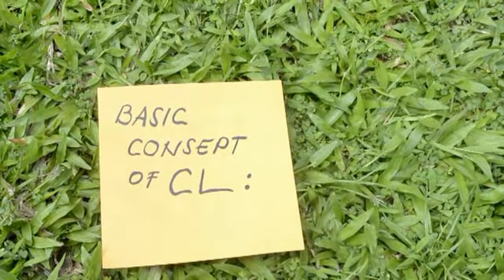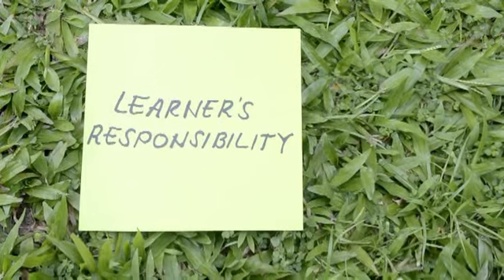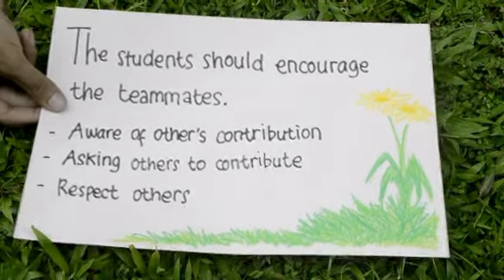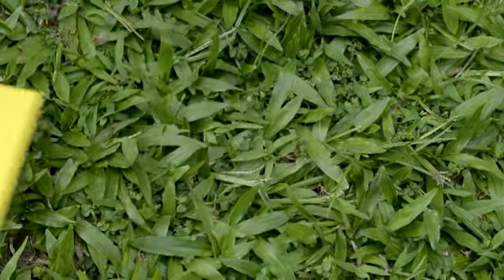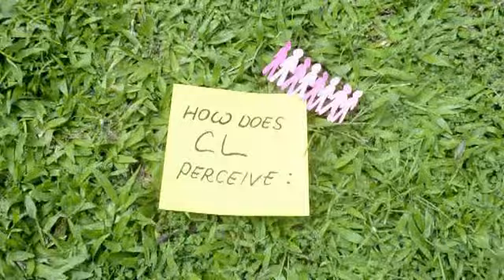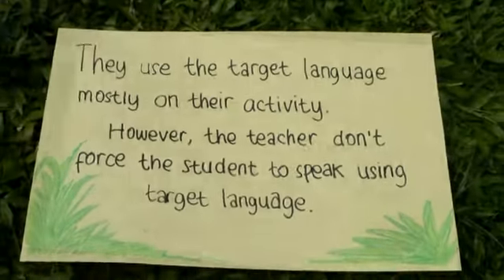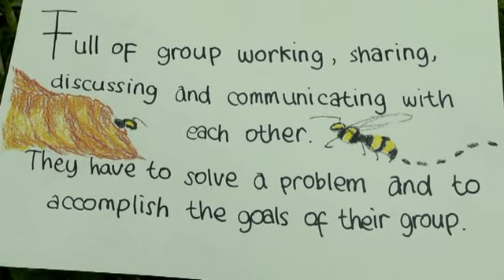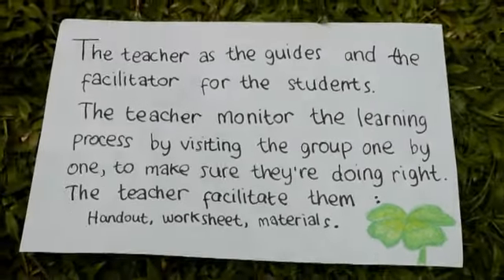COOPERATIVE LEARNING (AMT/ELESP-USD2014)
Hi!
We are Tyas, Edo, and Denza from English Language Education Study Program of Sanata Dharma University Yogyakarta batch 2014..
We create this video about Cooperative Learning Method that we learned on our AMT (Approaches, Methods and Tehniques) class in this semester..
We do really hope, it will be beneficial for everyone..

3. serc.carleton.edu

Special Thanks to :
1. Sanata Dharma University Yogyakarta
2. Mrs. Christina Lhaksmita Anandari S.Pd., Ed.M., our beloved lecturer of AMT
3. Mr. Ahmad, our team creative
4. All of our friends from ELESP USD 2014